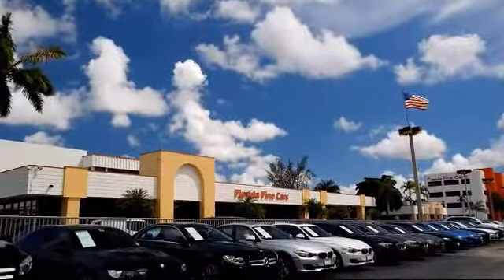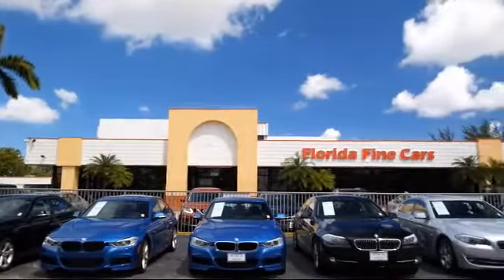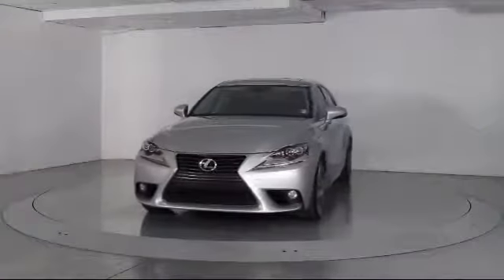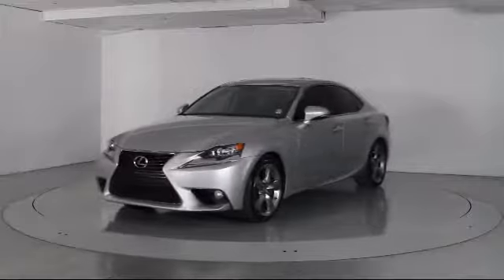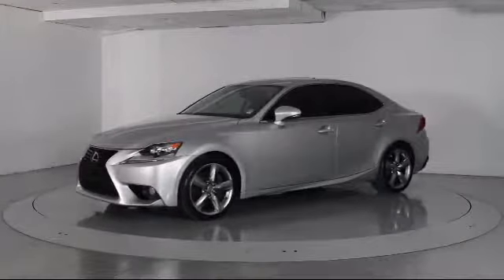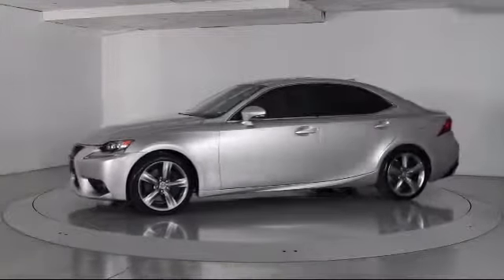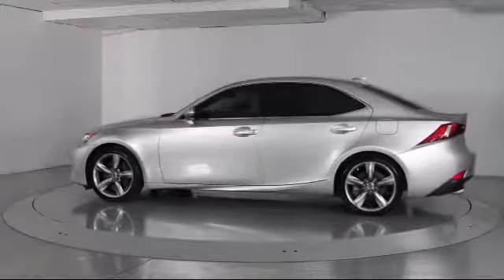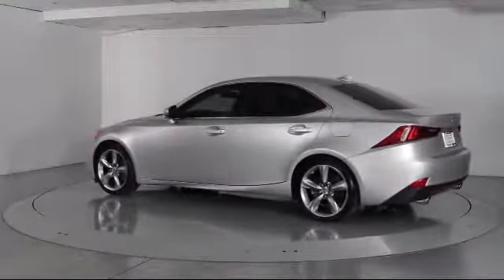2014 Lexus Is Sedan 350 For sale in Miami Fort Lauderdale Hollywood West Palm Beach - Florida Fin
2014 Lexus Is Sedan 350 Stock Number: 85503 Vin:JTHBE1D28E5008111.